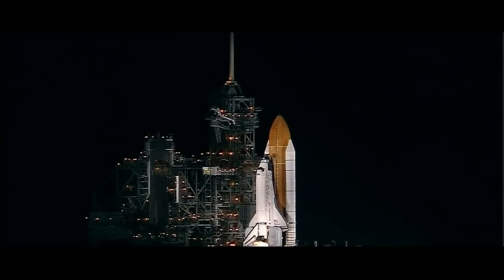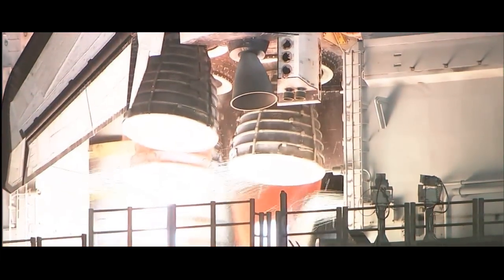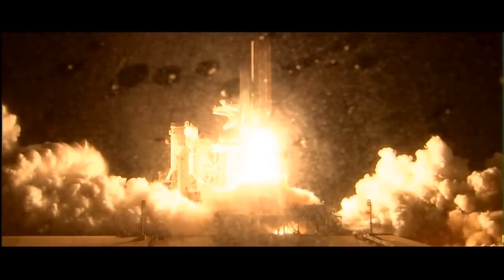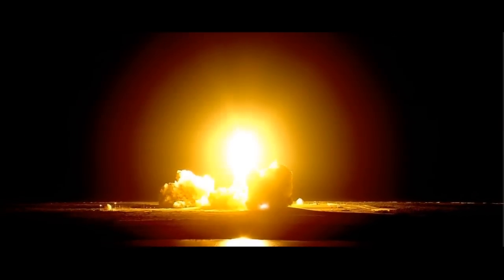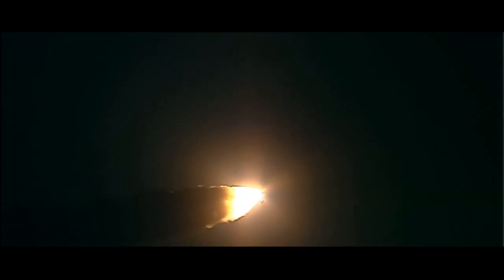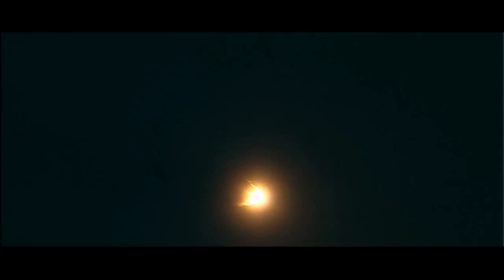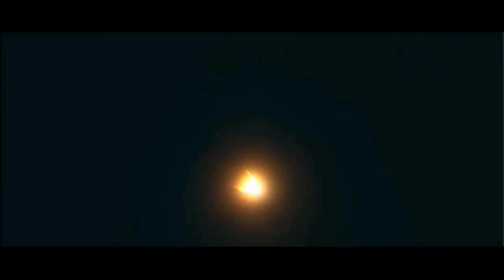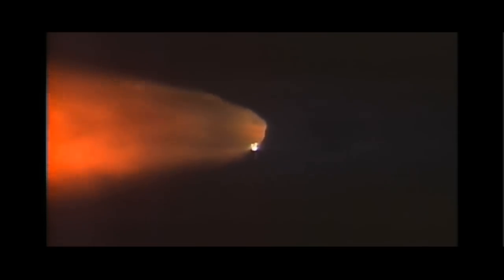STS-116 Launch Discovery HD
The first night launch of the Space Shuttle since the Columbia accident in 2003. Check out the NasaHD channel for more High Definition Videos!